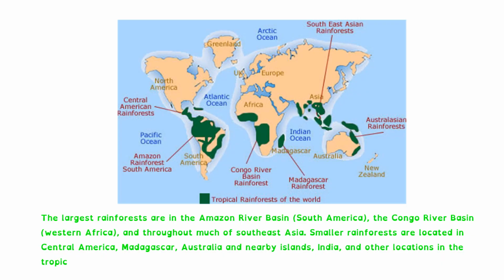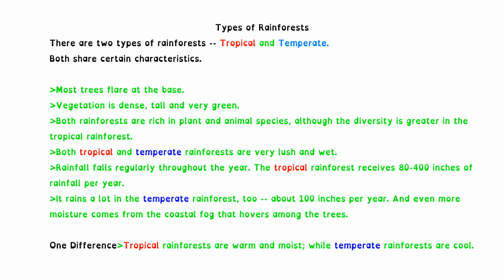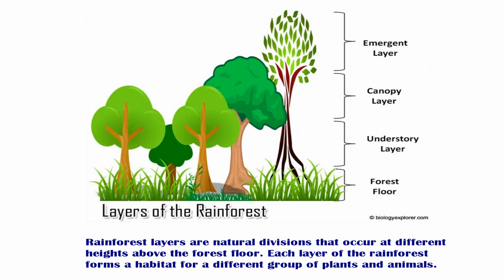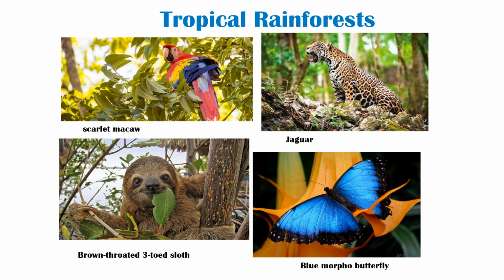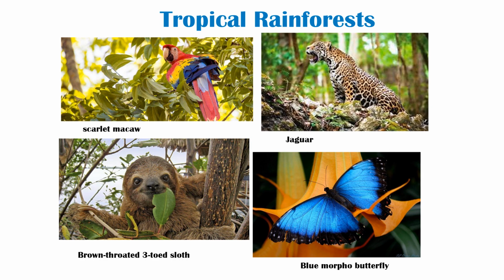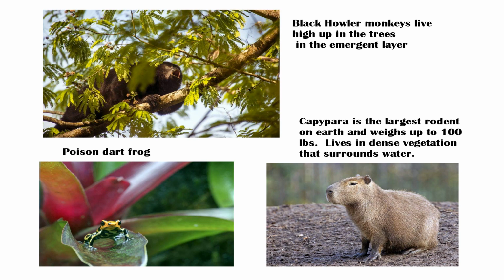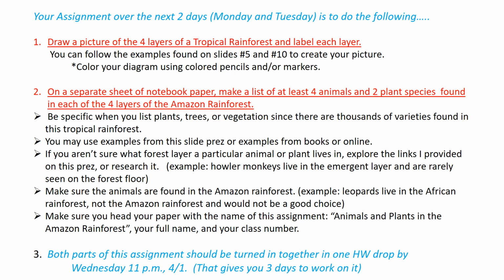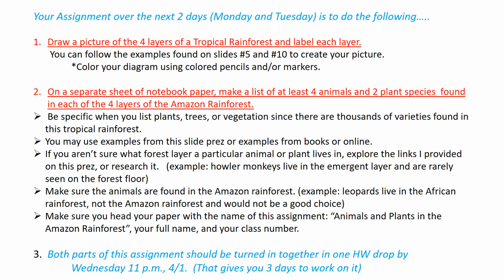March 30 and 31 Biome Tropical Rainforests Lesson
Explore the biodiversity of animals and plants found in the 4 layers of a tropical rainforest.